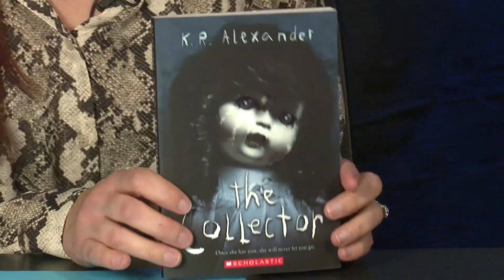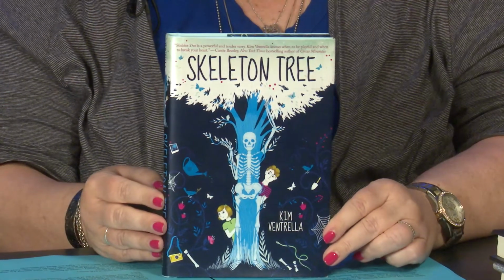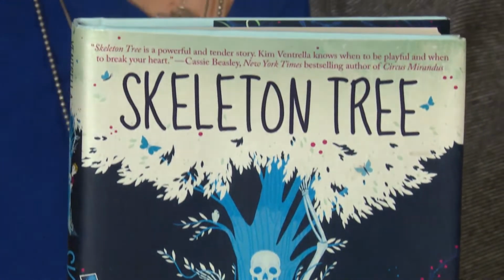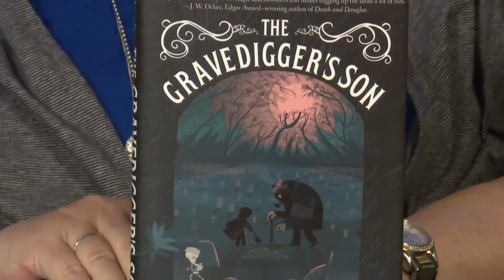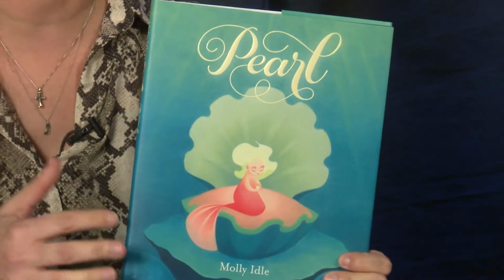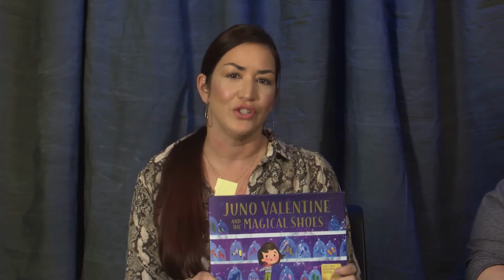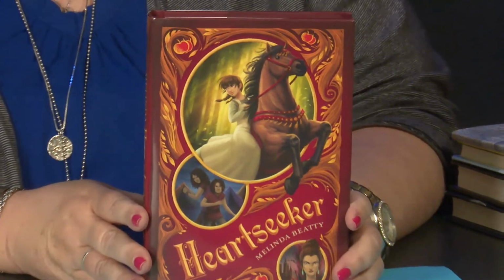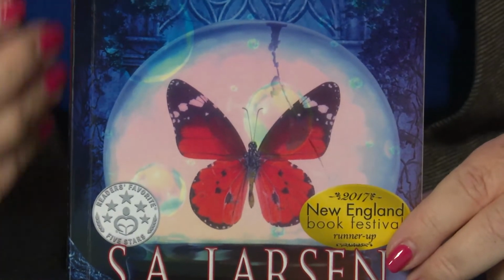Pages For All Ages Show 03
Books Reviewed:
"The Collector" by K. R. Alexander (Middle Grade)

"The Whispers" by Greg Howard  (Middle Grade)
*Scheduled for release Jan.  15, 2019
l
"Dread Nation" by Justina Ireland (YA book)

"Skeleton Tree" by Kim Ventrella (Spooky Middle Grade @ spookymgbooks)

"Hello Hello" by Brendan Wenzel (Picture book)

"The Gravedigger’s Son" by Patrick Moody(Spooky Middle Grade @ spookymgbooks)

"Pearl" by Molly Idle (Picture book)

"Echo’s Sister" by Paul Mosier  (Middle Grade)

Echo, her sister is 6….tumor causing her teeth to poke out.

"Juno Valentine and the Magical Shoes" (Picture book)

"Heartseeker" by Melinda Beaty (Middle Grade)

"Marked Beauty" by S.A. Larsen.